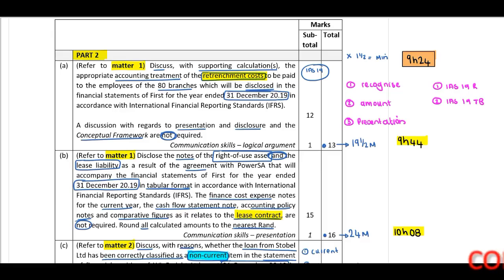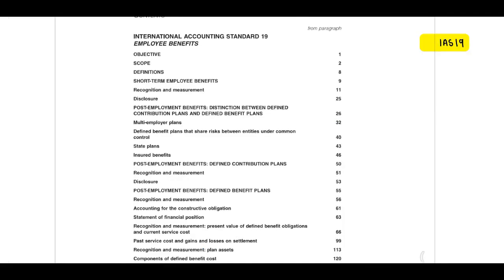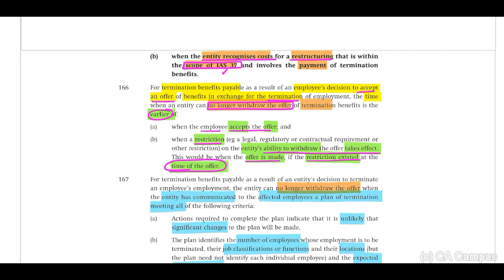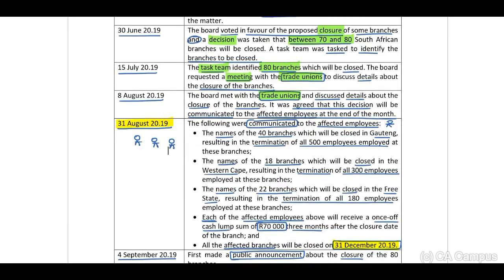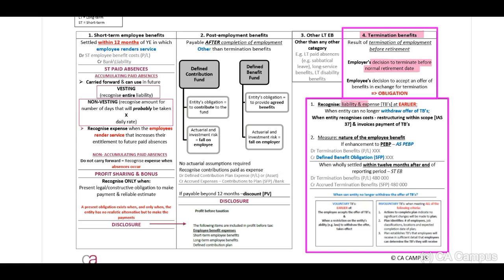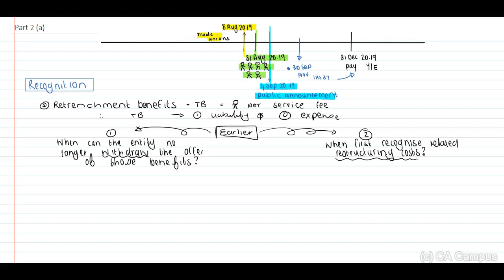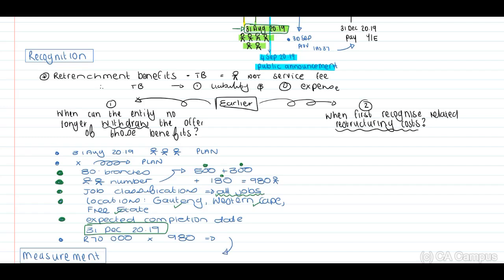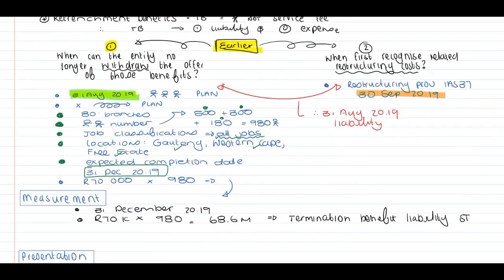Mock Exam 2 - Various Companies-Part 2 (a) - Solution - Part 1 (16 Min)